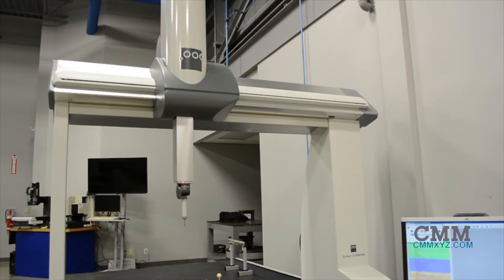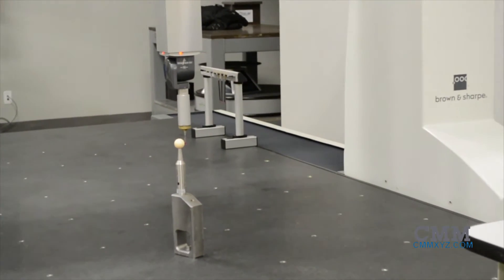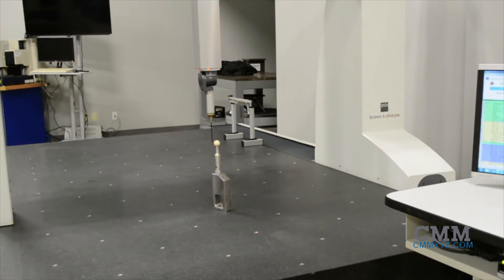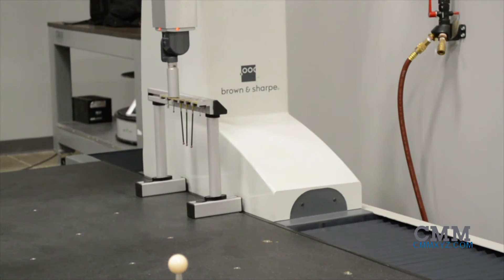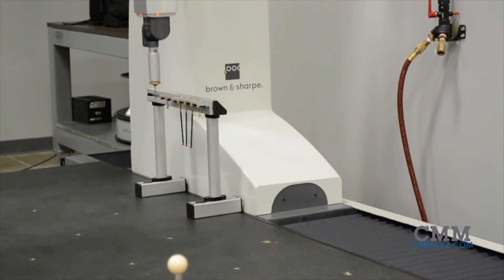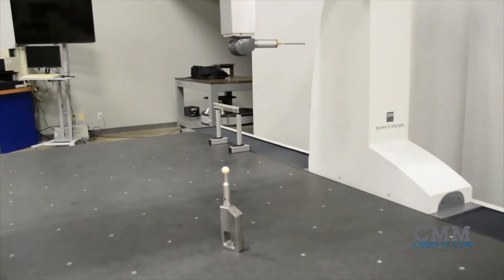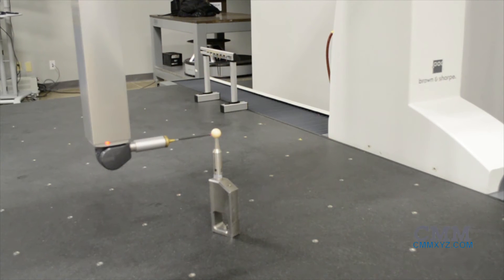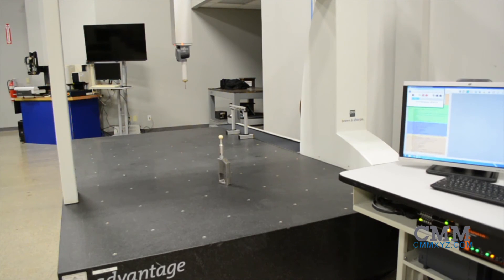Used Brown & Sharpe Global Advantage 15.22.10 CMM for Sale | CMM Inc.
Looking for a used CMM? This Used Brown & Sharpe Global Advantage 15.22.10 CMM is just one of the many used measuring machines we have available. Available for immediate sale in our showroom is a large volume, global advantage 15.22.10 CMM. The Advantage series of global CMMs assure the highest accuracy and throughput on a CMM. The machine has an overall measuring volume of 1,500 millimeters in X, 2,200 millimeters in the Y and 1,000 millimeters in the Z, which is 59 inches by 86 inches by 39 inches respectively.

This machine is currently equipped with the amazing lights LSP X1 scanning probe and change rack. The LSP probe is a continuous motion scanning system, as well as a point to point measurement probe. The system also has the TesaStar-SM motorized probe head featuring fast and accurate probe changes.

The Dell computer system is a dual monitor setup with PC-DMIS CAD ++ loaded, and is ready to go.